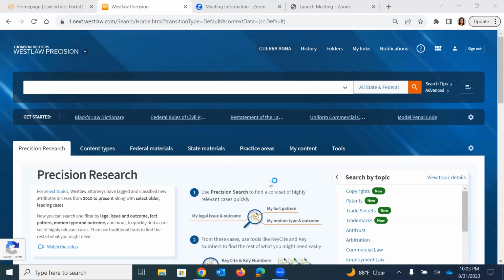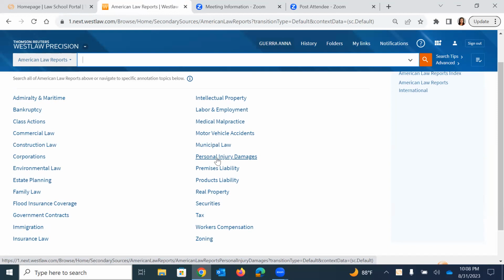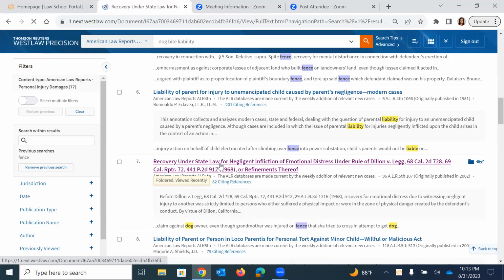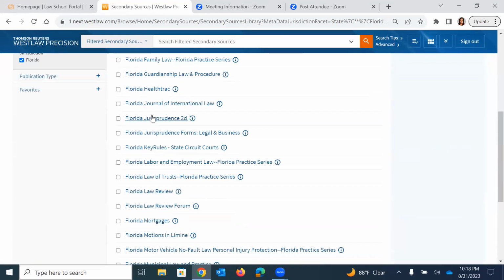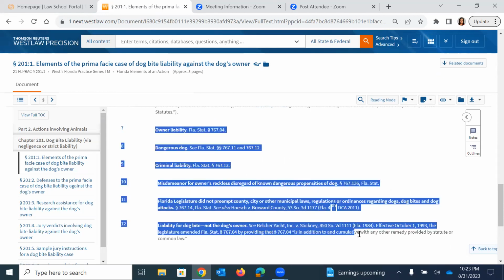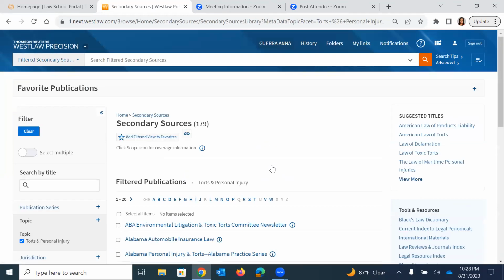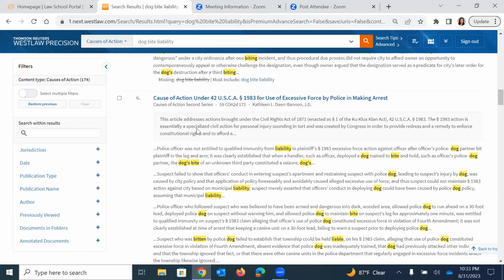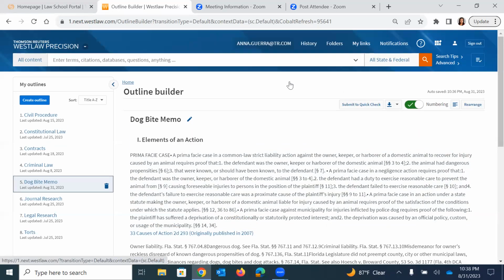How to Find Secondary Sources on Westlaw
Learn more about the different types of Secondary Sources on Westlaw.